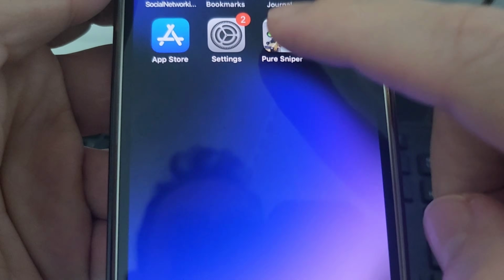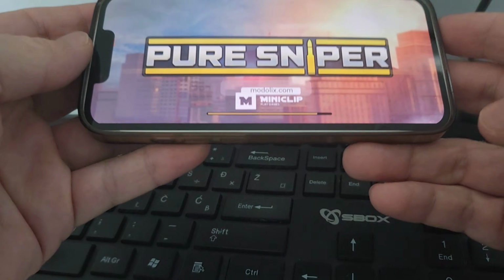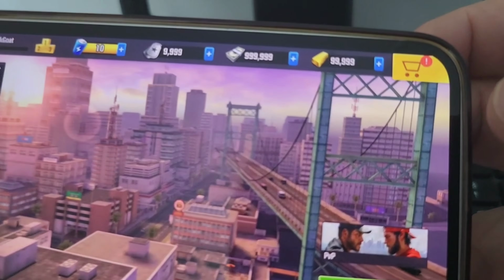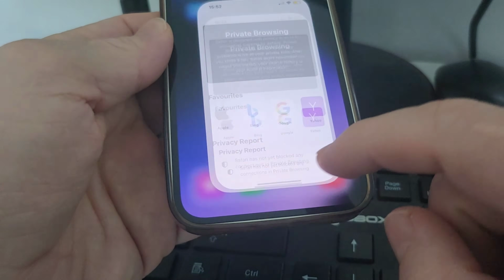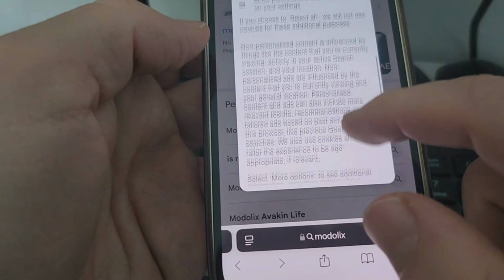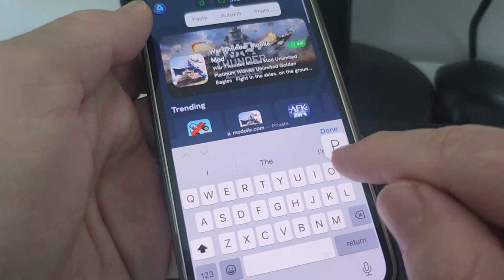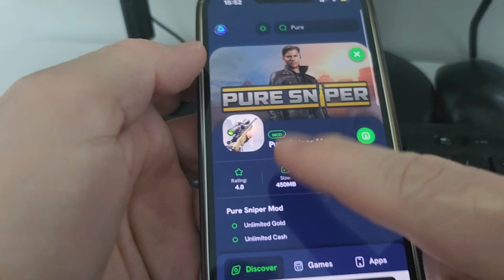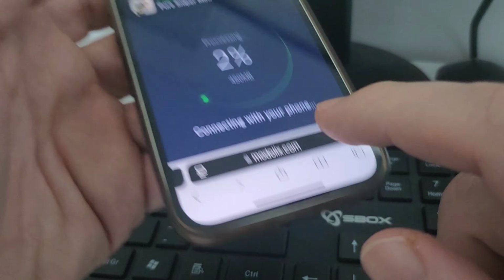Pure Sniper HACK Tutorial - Get Unlimited Free Gold & Cash in Pure Sniper MOD Apk! (iOS/Android)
hey guys, here u can learn about pure sniper mod apk for android and pure sniper mod ios for iphone/ipad. watch the video until the end if u want to get unlimited gold and unlimited cash in pure sniper game.